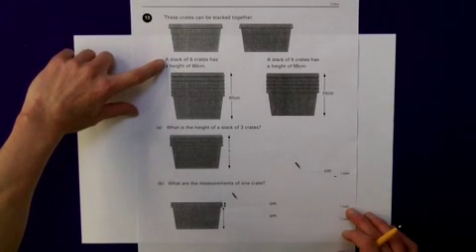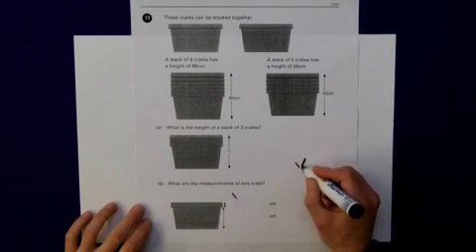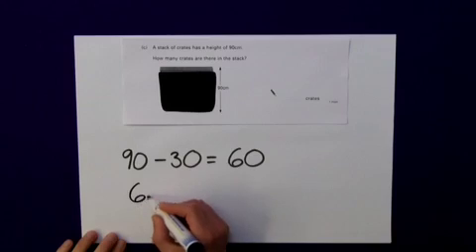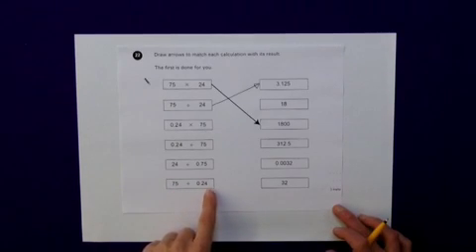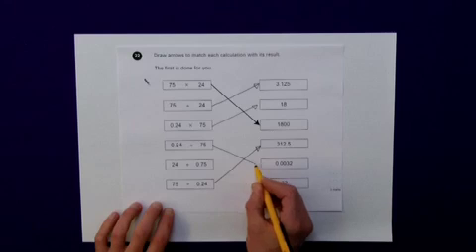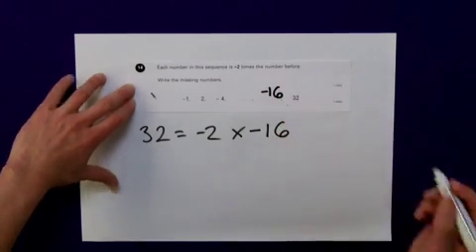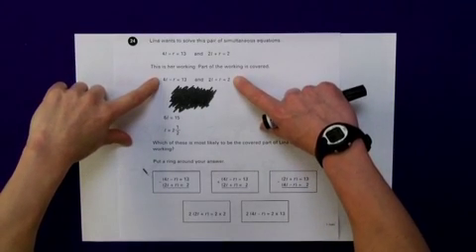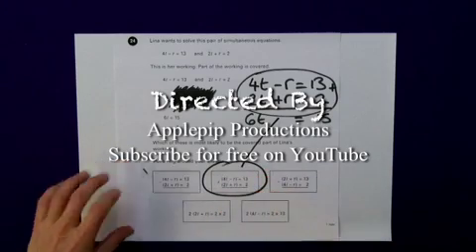Maths for SATs KS3 examples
Levels 5 - 7 examples